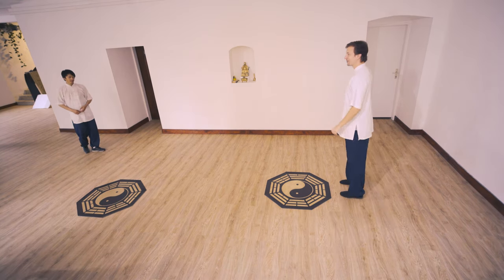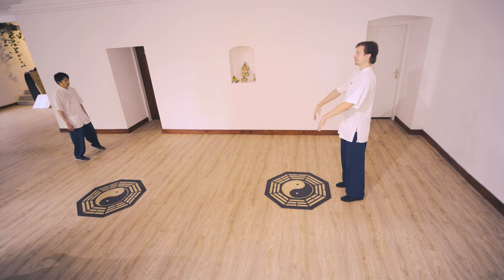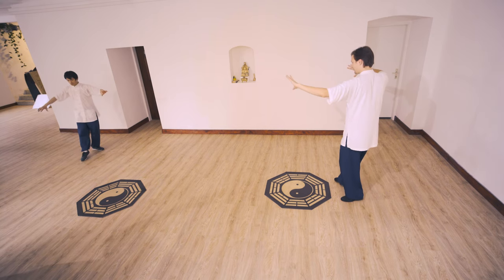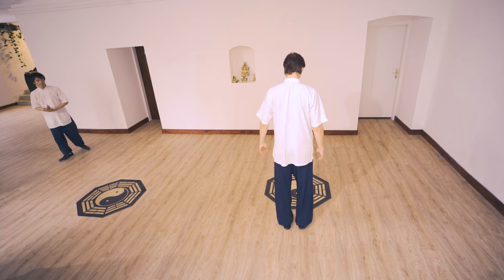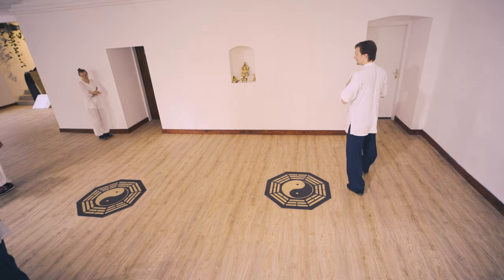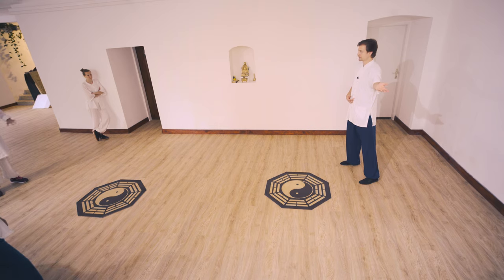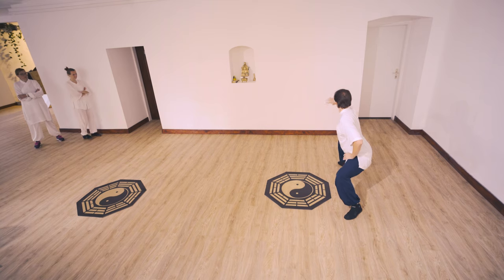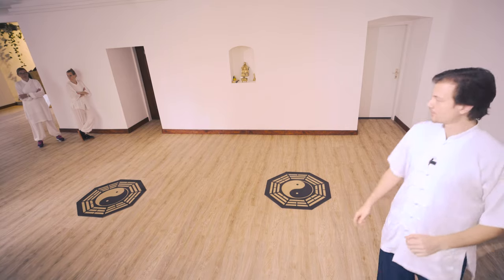Learning: Ba Gua Zhang Opening and First Form